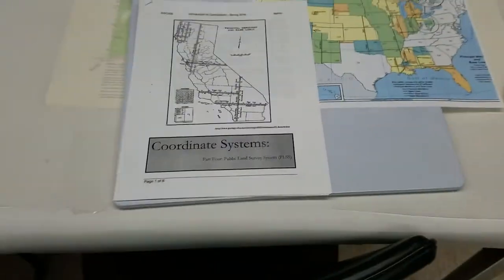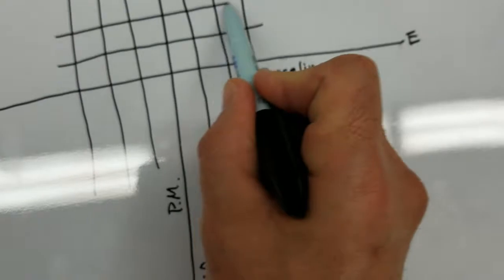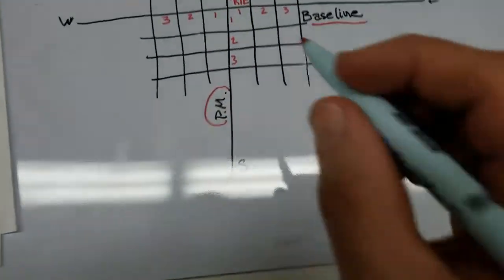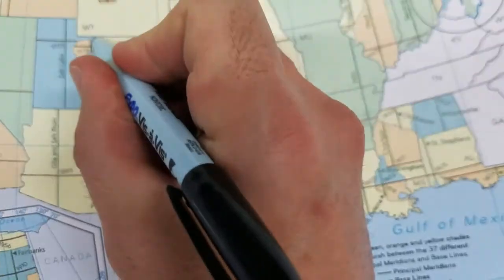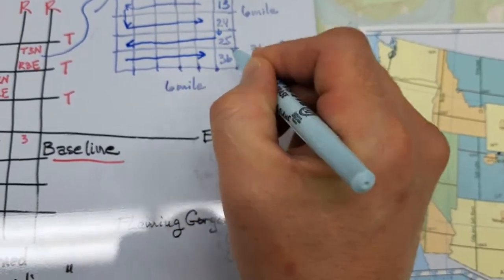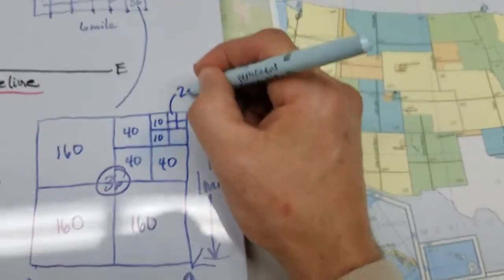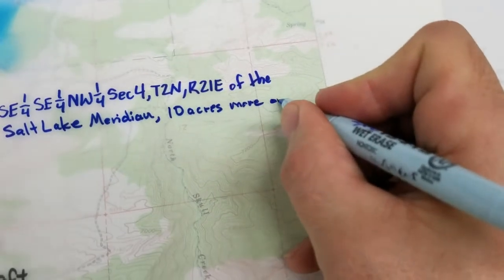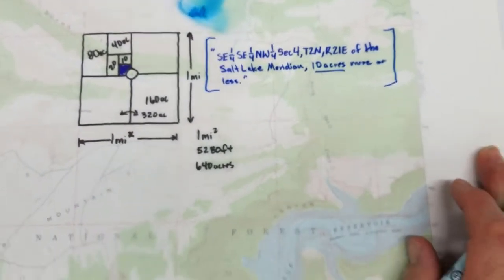Part 3.6 Defining Coordinates: Public Land Survey System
The Public Land Survey System was implemented under Thomas Jefferson. The Public Land Survey System organized the landscape into an easy-to-manage grid system used for managing public lands. Most of the land subdivided using the PLSS is west of the Mississippi River, with a few places north of the Ohio.